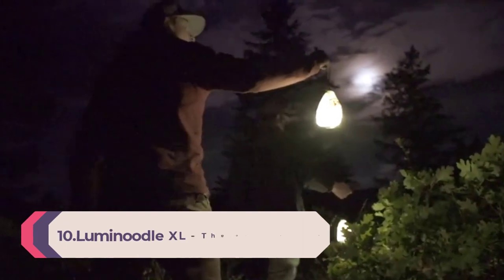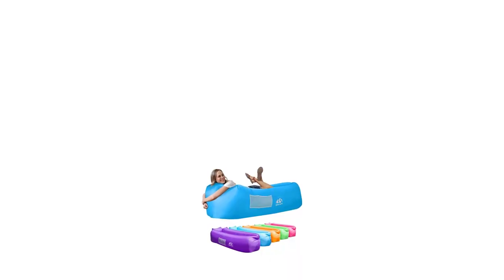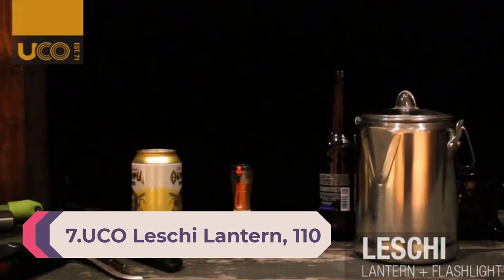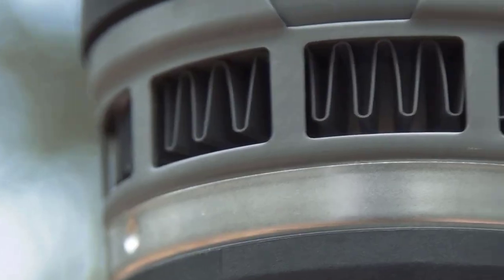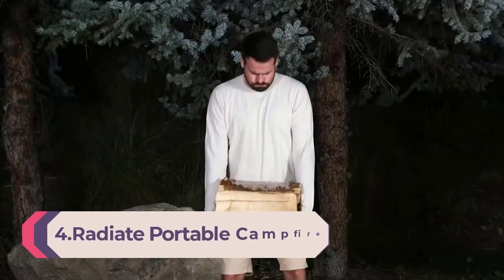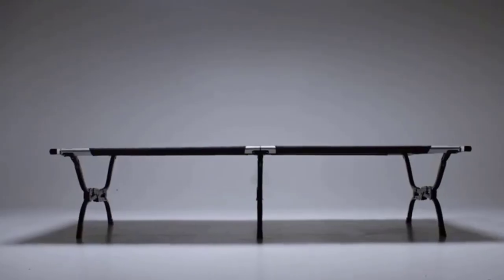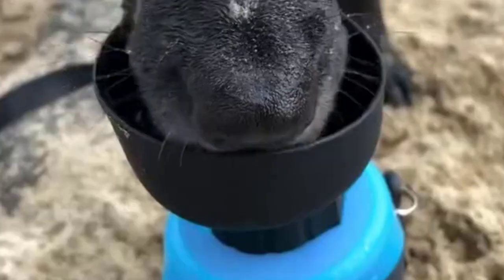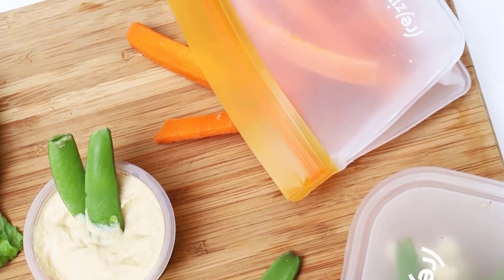10 Next Level Camping Gear & Gadgets 2023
10 Next Level Camping Gear & Gadgets 2023. This video helps you to find out the best new camping gear 2023 on the market. So Get cool new camping gear for 2023 from here